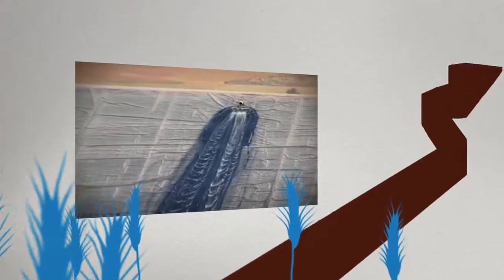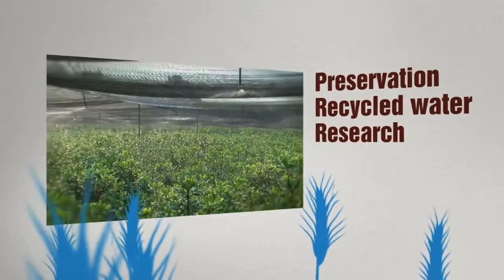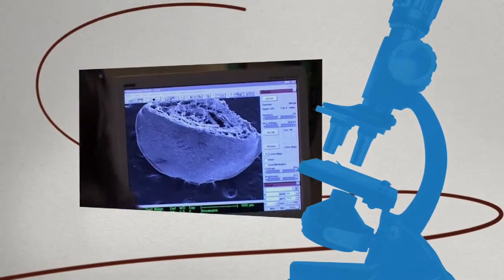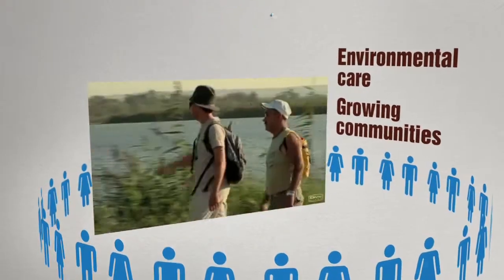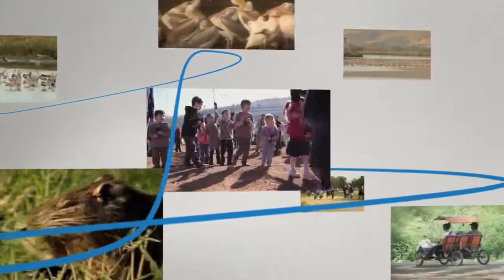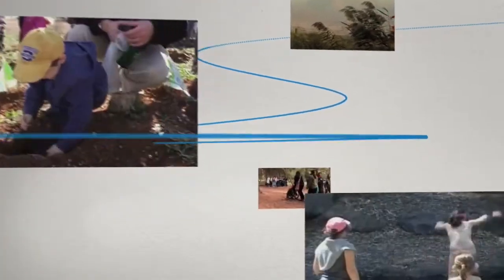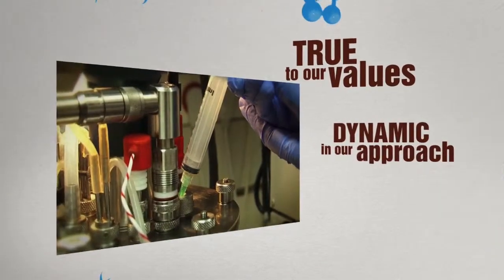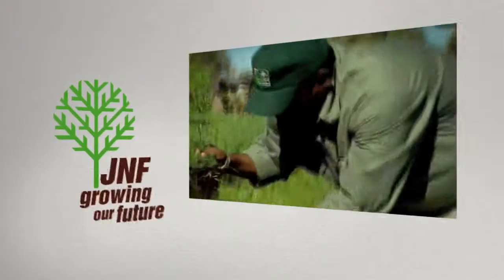JNF contemporary - קק"ל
A project created for JNF Australia by Moo-V Group
The Jewish National Fund.
In Australia, the JNF undertakes extensive promotional campaigns to raise funds for the projects it undertakes and to increase community awareness of its work.
Important parts of this promotion are the special Zionist, ecological and other educational programs designed to ensure JNF continuity into the future and to promote environmental awareness in the Australian community.

Produced by: Moo-V Group
Directed by: Allon Hanania
writer: Shantam Zohar
After: Ayala
Sound: Nir Gedasi
Producer: Sivan Pollak-Yahel

הופק על ידי: מובי גרופ
בימוי: אלון חנניה
כתיבה:ושנטם זוהר
צילום: ארכיון קק"ל, יריב מור ורן אביעד
אפטר: אילה
סאונד: ניר גדסי
מפיקת פוסט: סיון פולק יהל